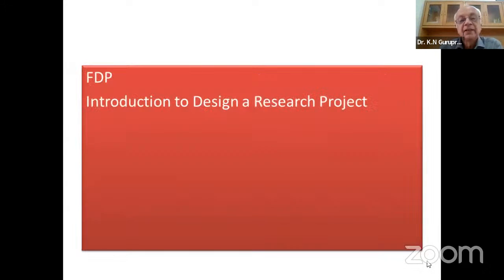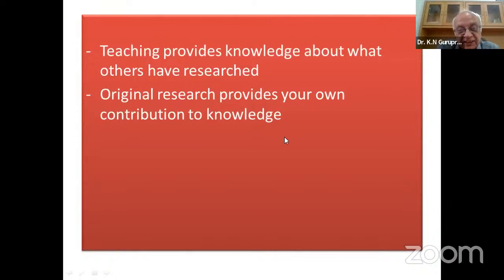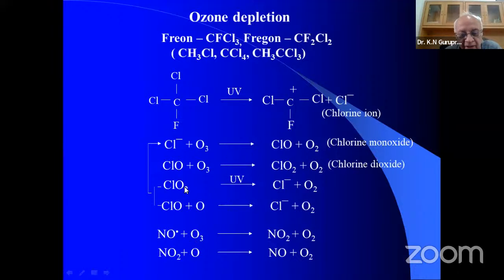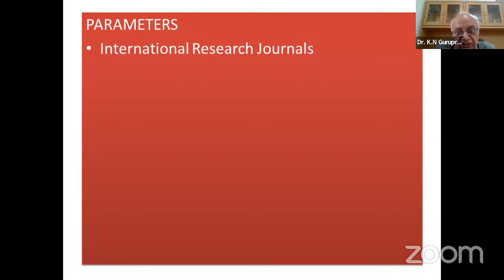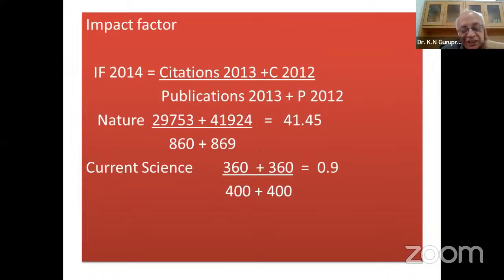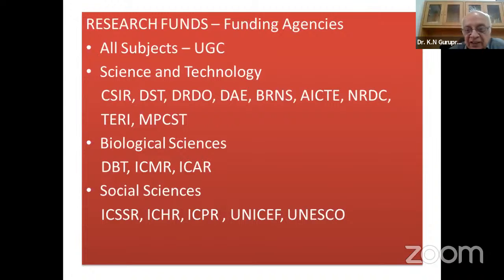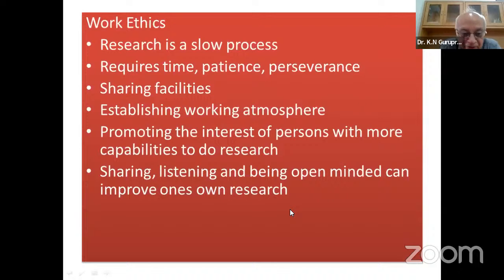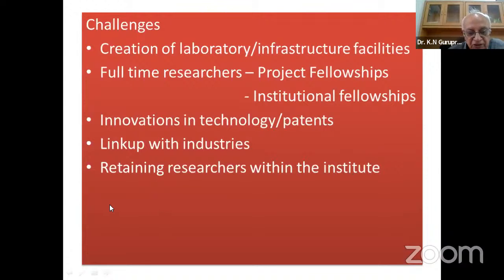NEP 2020: Inculcating Research and Innovative Teaching - Day 4 Session 1